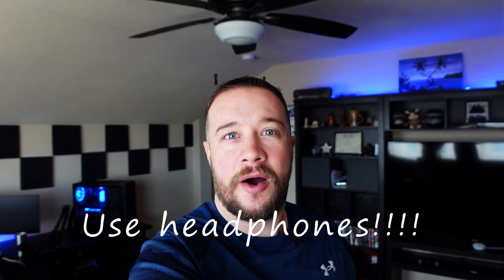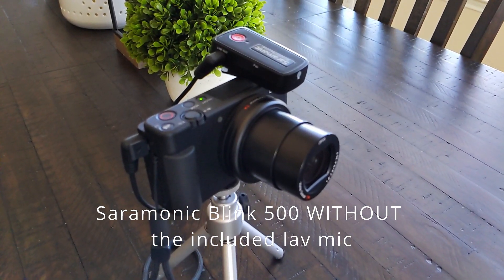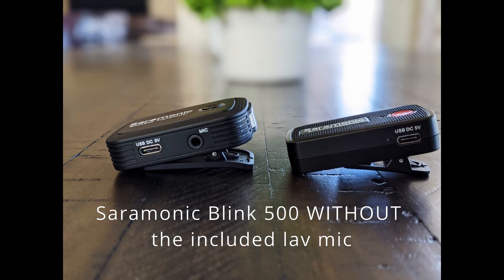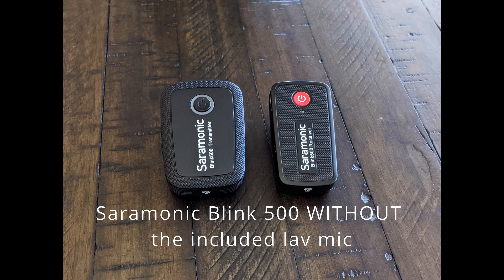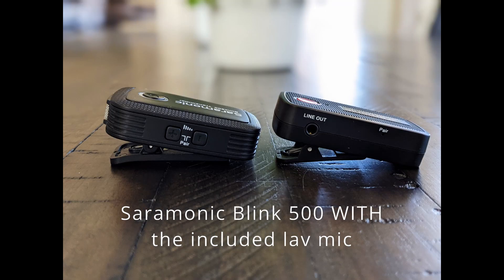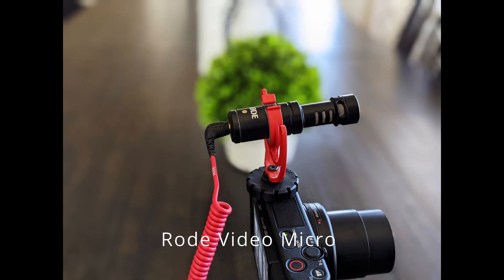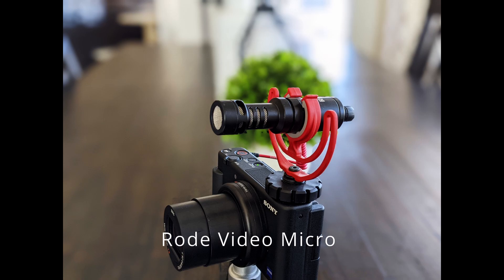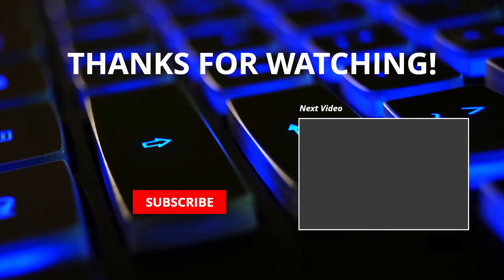Saramonic Blink 500 vs Rode VideoMicro | How do they compare? Recorded on the Sony ZV-1 camera!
All recorded using the Sony ZV-1 Camera. All unedited audio.